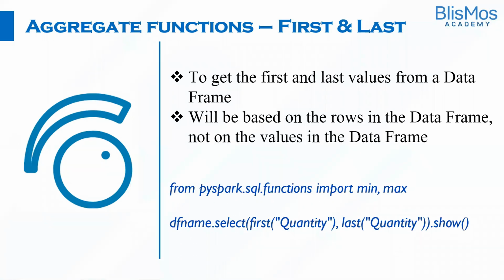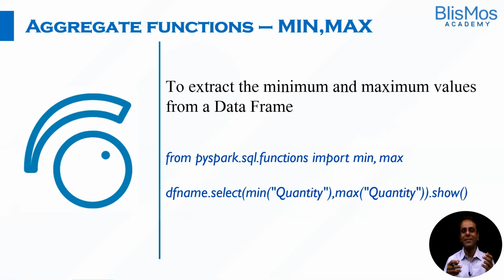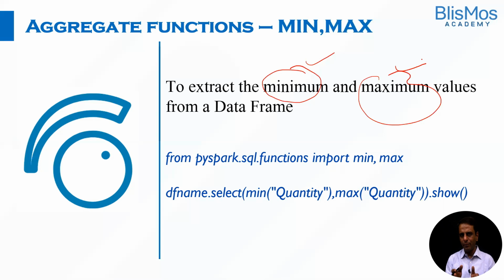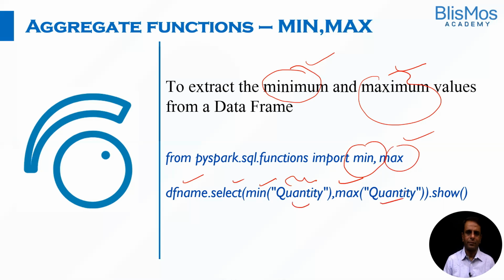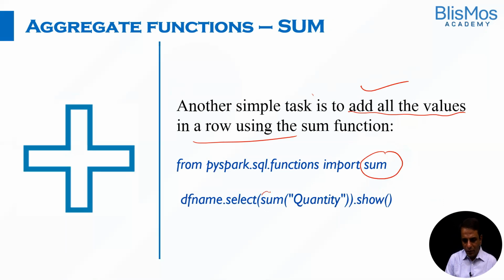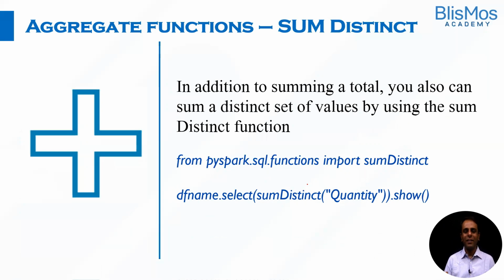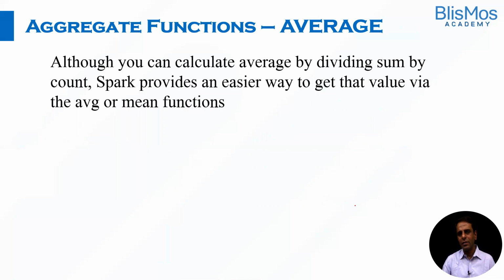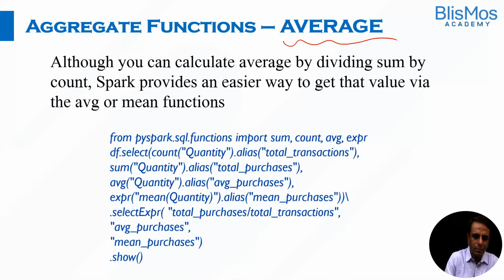61. Aggregation Concepts - First, Sum and Average | Bigdata PySpark Course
In this video, we will learn how to use the aggregation function "First, last, max, min, sum, average".